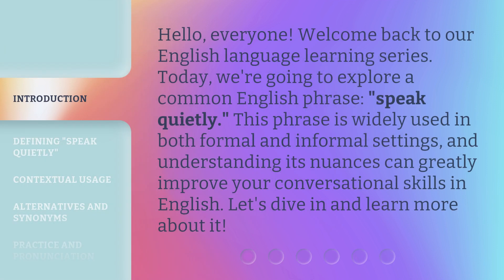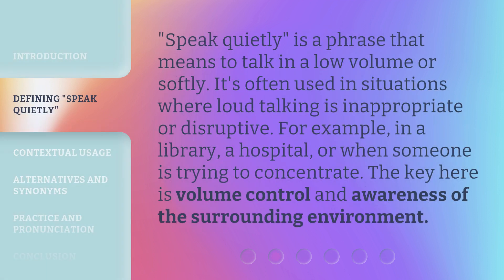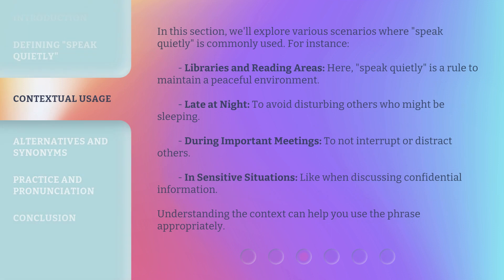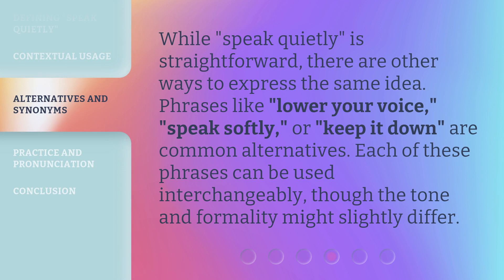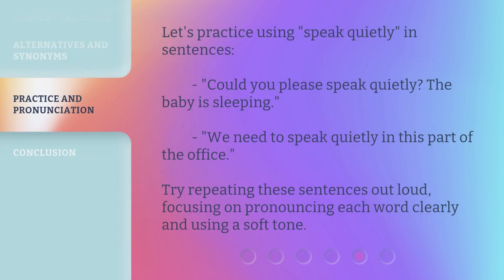Mastering English: Understanding "Speak Quietly"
00:00 • Introduction - Mastering English: Understanding "Speak Quietly"
00:34 • Defining "Speak Quietly"
00:59 • Contextual Usage
01:36 • Alternatives and Synonyms
02:01 • Practice and Pronunciation